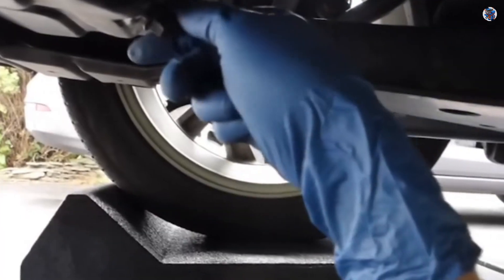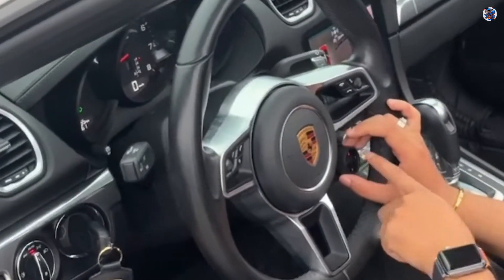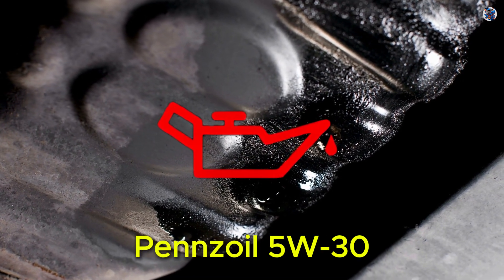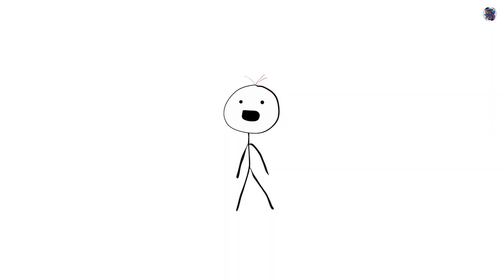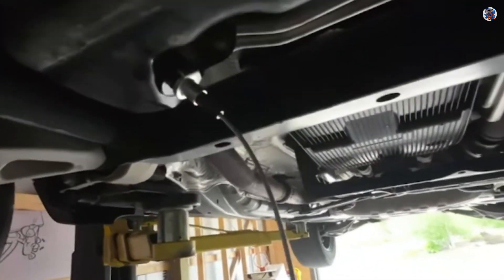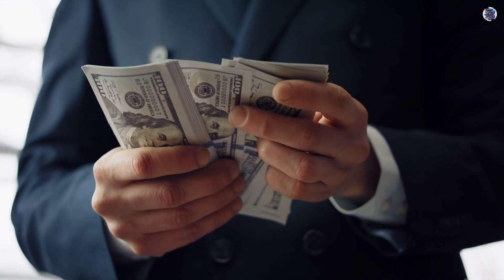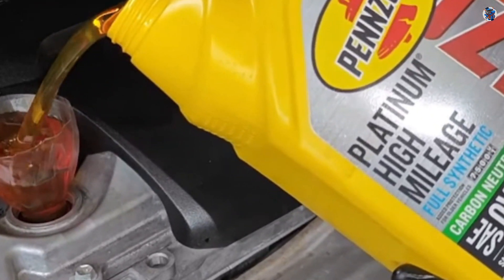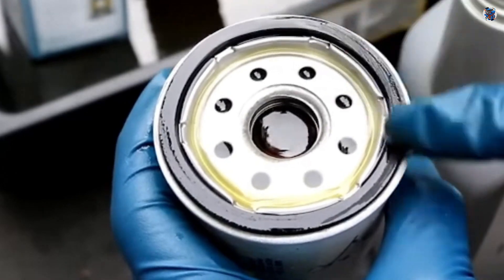Pennzoil Ultra Platinum 0W-40: Is It Really Durable?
After 10,000 miles of real-world driving and three full oil changes, the results are finally in:
Is Pennzoil Ultra Platinum 0W-40 really as good as people claim — or just marketing hype?
In this video, Car Care Secrets breaks down the lab data and compares Ultra Platinum directly against a proven reference oil to reveal:
• True wear metals after 10k miles
• Particle cleanliness and shear resistance
• Why “fewer additives” doesn’t mean weaker protection
• And most importantly: does a lower price still deliver top-tier performance?
If you're searching for a synthetic oil that’s durable, reliable, and actually worth the money, these real-world results will help you choose with confidence.
Car Care Secrets — real data, real engines.